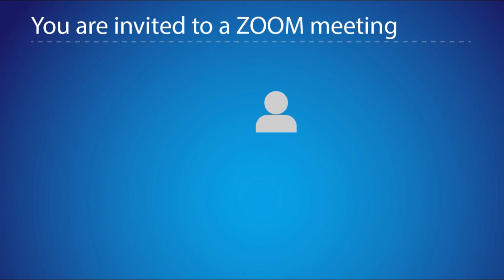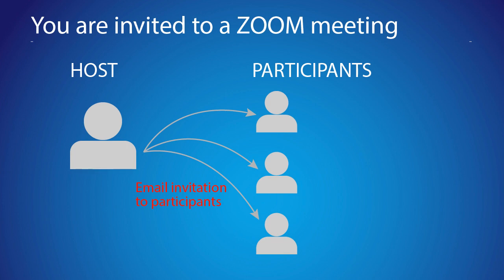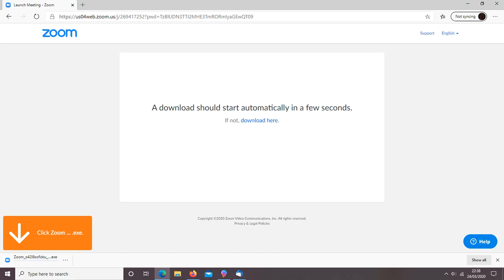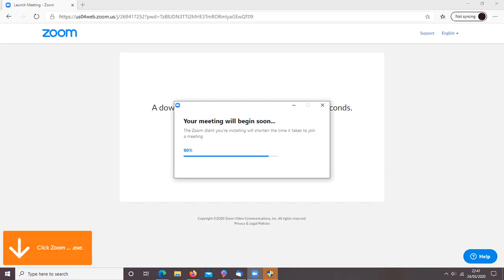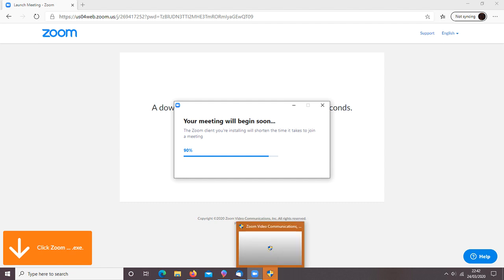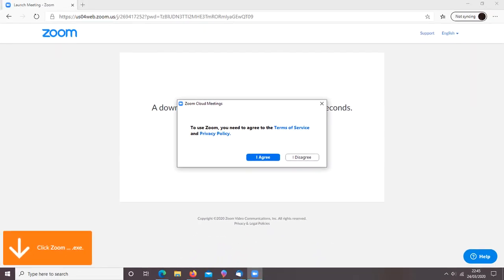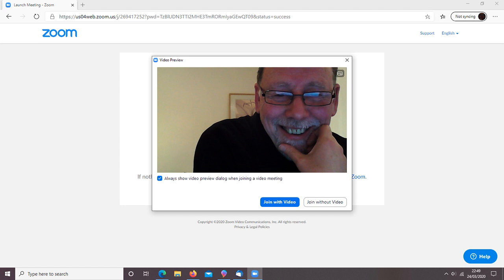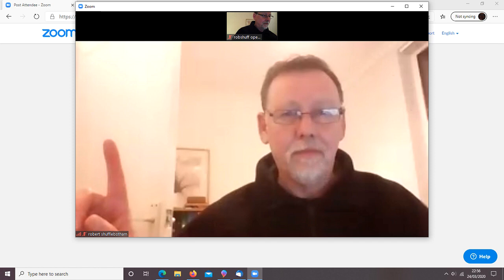ZOOM - accept invitation to meeting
This ZOOM meeting video tutorial shows you how to accept an invitation from the meeting host to join a Zoom meeting. The first time you accept an invitation to join a meeting, you will need to download the Zoom app.
Here's a list of my other Zoom meeting tutorials. I will be adding more in the coming weeks.